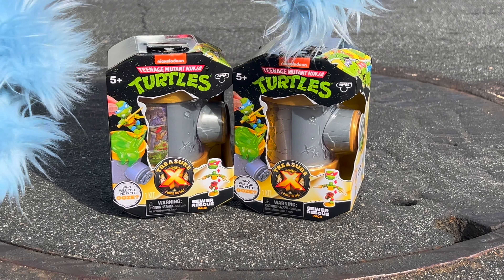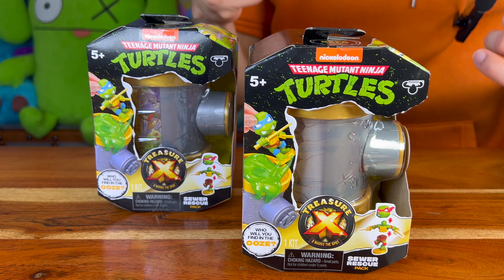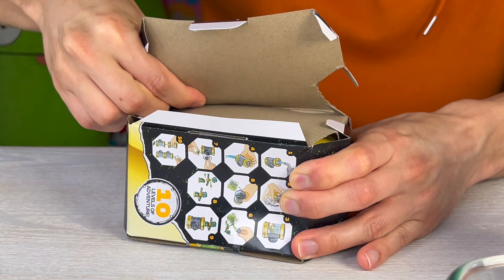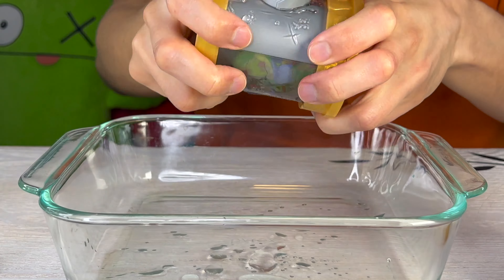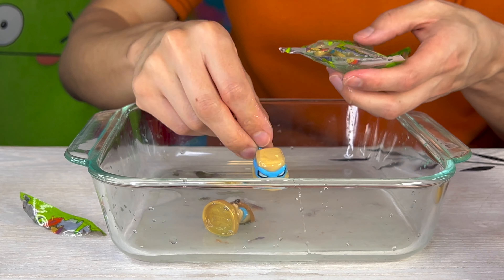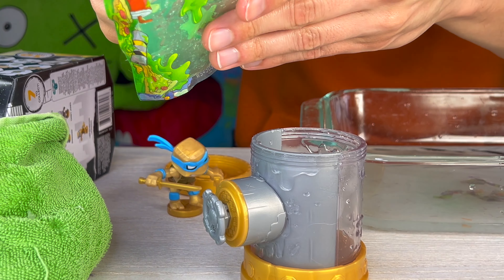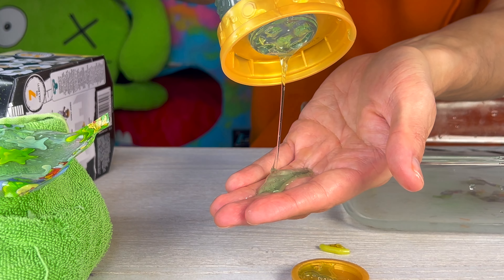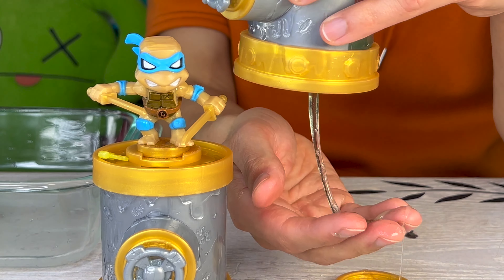Treasure X Teenage Mutant Ninja Turtles Sewer Rescue Mystery Pack | Totally Awesome Surprise Unbox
We want to thank moosetoys for sending us this Treasure X Teenage Mutant Ninja Turtles Sewer Rescue Mystery Pack as a gift!

Go on a hunt for everyone's favorite lovable and humorous Turtles with the Treasure X Teenage Mutant Ninja Turtles Sewer Rescue Pack! Rescue the Ninja Turtles from the mutagen ooze inside sewer pipes. Which TMNT figure will your child find when they take on 10 levels of adventure? Kids will love going through the unboxing process to rescue their figure from the ooze, building their detailed character and attaching their weapons. There are 7 craftable toy characters for boys and girls to discover including: Leonardo, Michelangelo, Donatello, Raphael, Shedder, Casey Jones and even a Limited Edition Leonardo! We all know how much the Turtles love pizza, that's why each Treasure X Teenage Mutant Ninja Turtle character comes with a pizza slice treasure that kids can find when they open up the outlet valve on the sewer pipe with their valve wheel key. Will your child be lucky enough to find a REAL gold dipped pizza slice treasure? The sewer pipes make an awesome display base for these collectible TMNT figures. Plus kids can collect and connect their sewer pipes together and use the ooze for even more fun, action and play! Rescue and collect them all!

Join us here at Imagination Monster as we go on this unboxing adventure today!